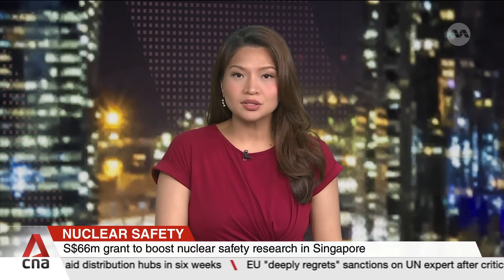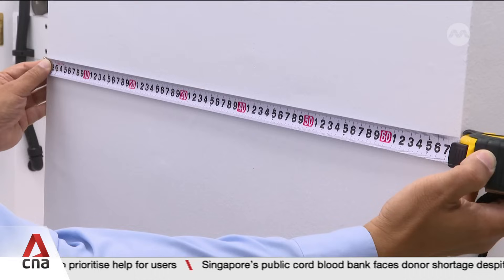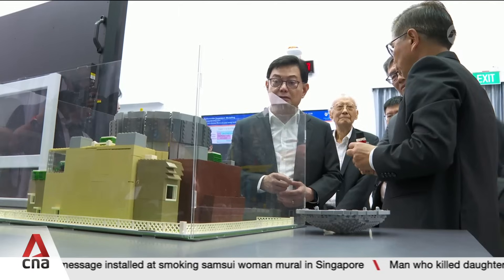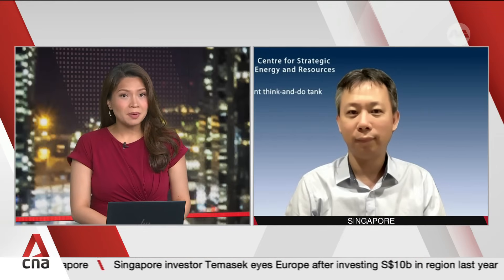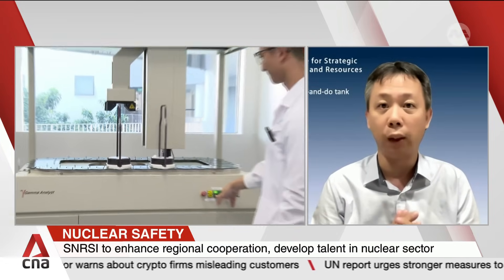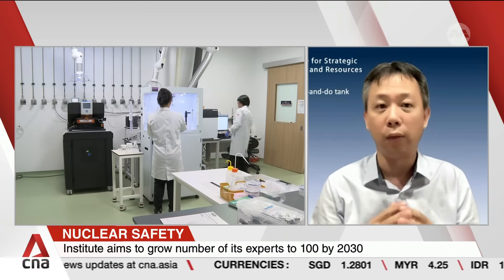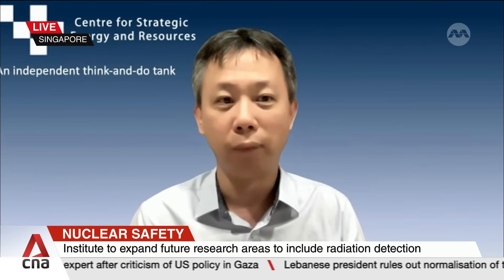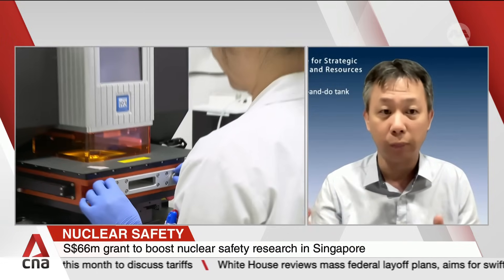Singapore Nuclear Research and Safety Institute to receive S$66m grant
Singapore is setting aside S$66 million in grants to boost nuclear safety research. The new Singapore Nuclear Research and Safety Institute will also assess the potential use of nuclear energy in the country. Located at the National University of Singapore campus, the institute will expand its future research areas to include methods for detecting radiation. It aims to hire 100 staff by 2030. Nicolas Ng reports.